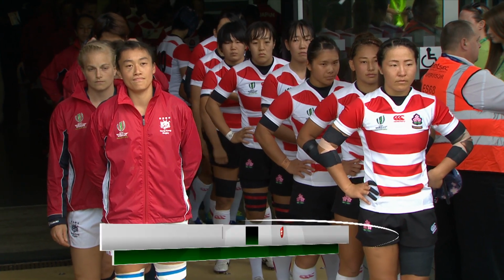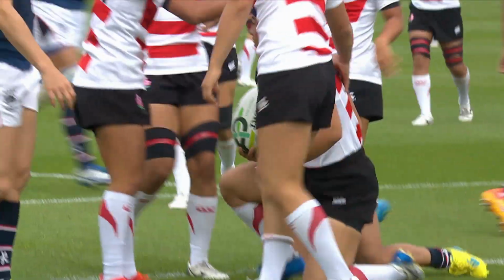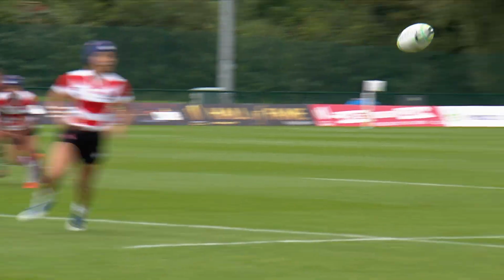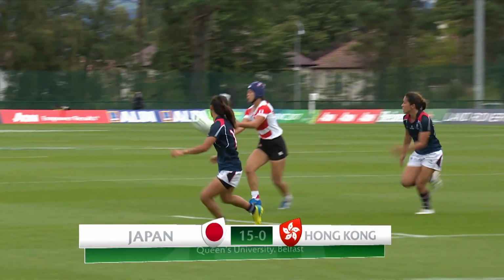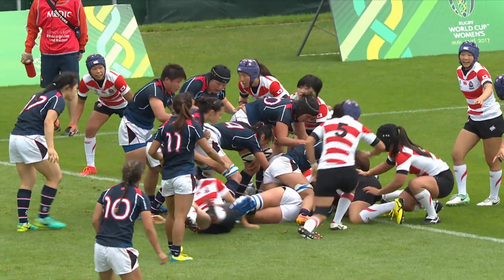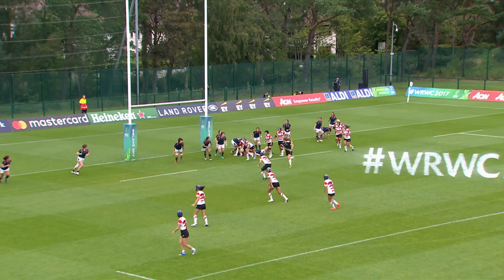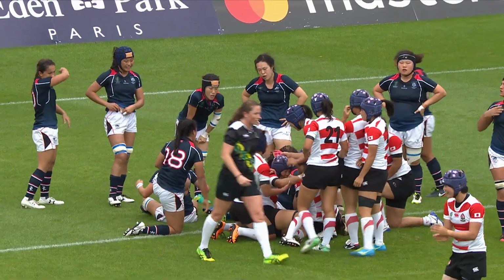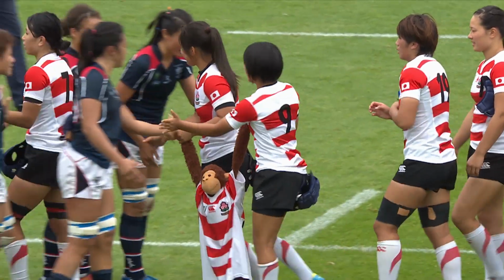Highlights: Japan beat Hong Kong at the Women's Rugby World Cup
Japan get their second world cup win by beating Hong Kong in the 11th place playoff at the Women's Rugby World Cup